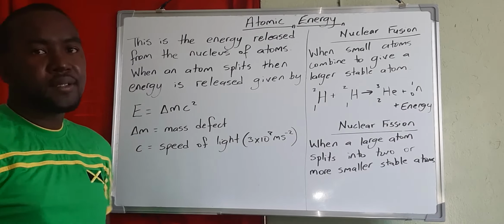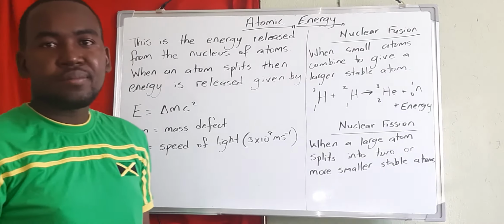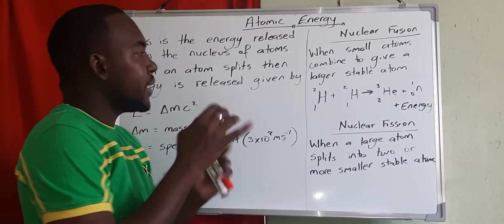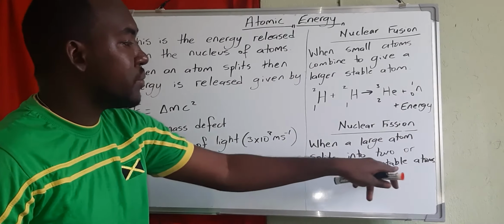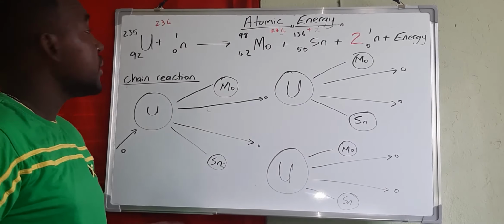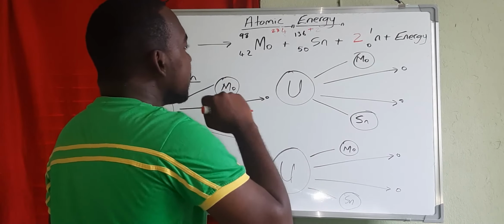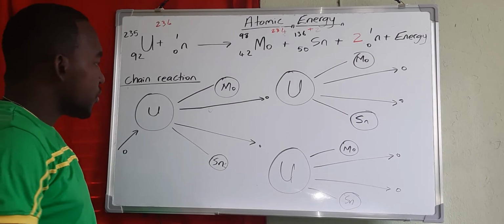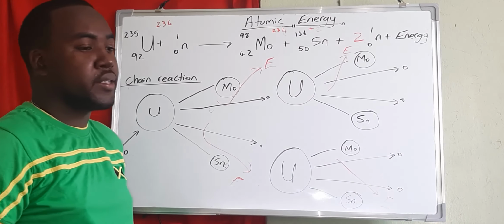CAPE UNIT 2 - ATOMIC ENERGY (MODULE 3)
Explaining the energy released from atomic nuclei and also the different processes.